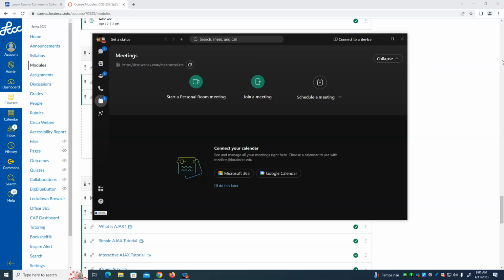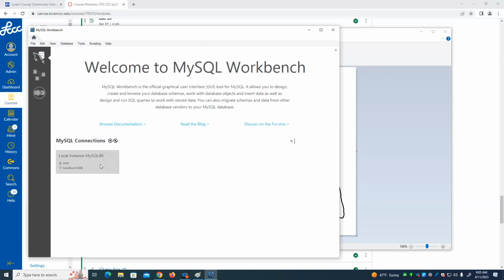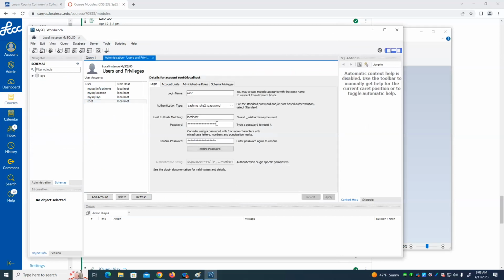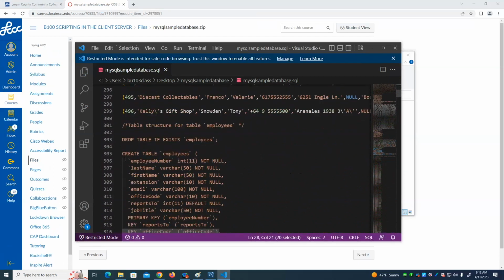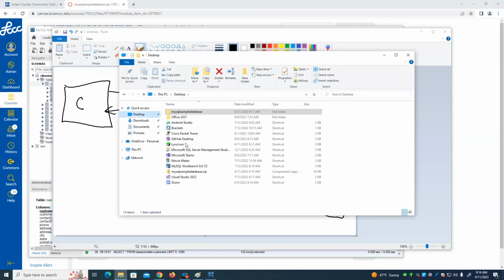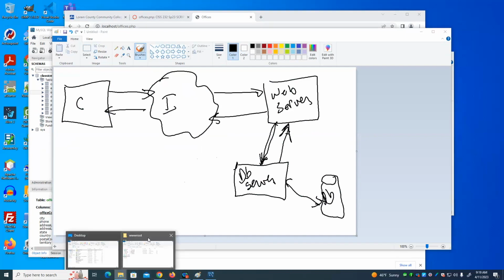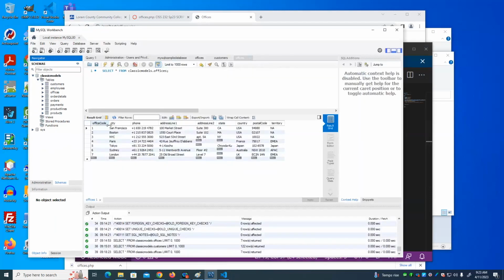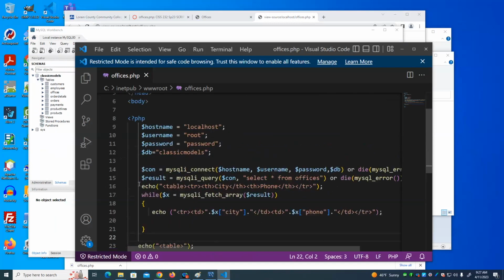CISS232 - Client/Server Scripting - Spring 2023 - Week 12 Lecture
PHP web page interacting with a mySQL database